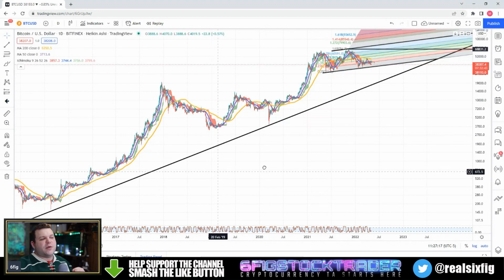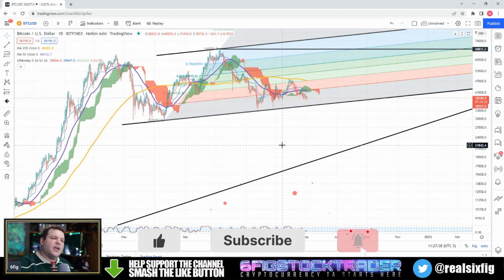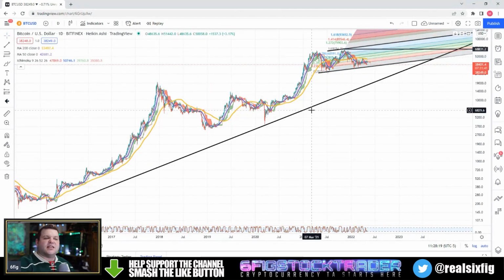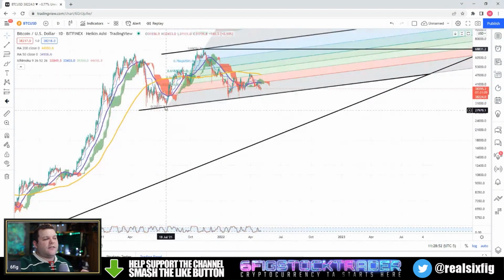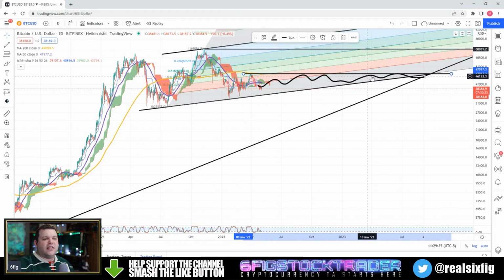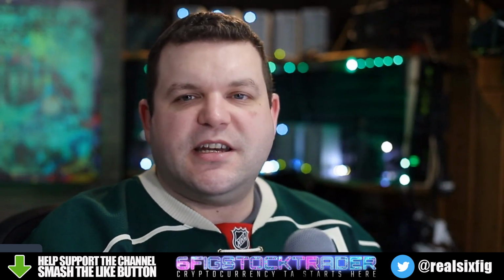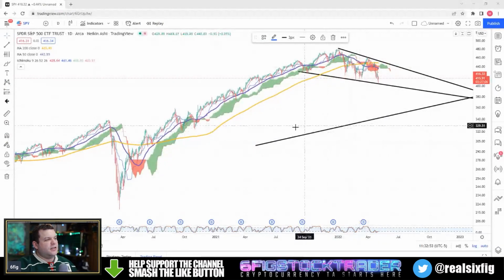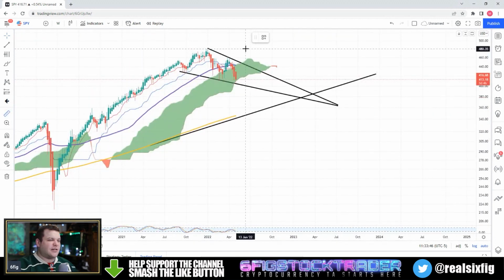Are Interest Rates Priced In? What does this mean for BTC?